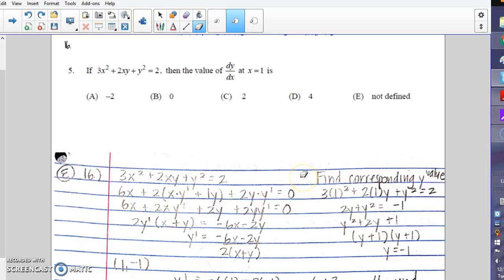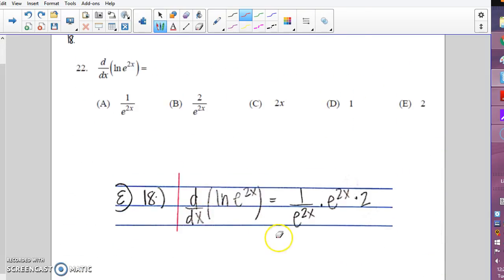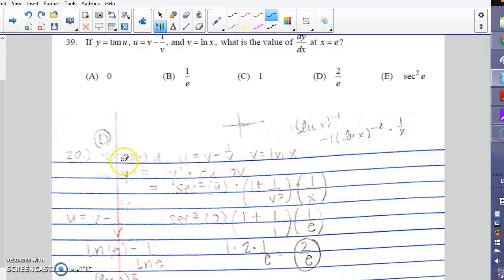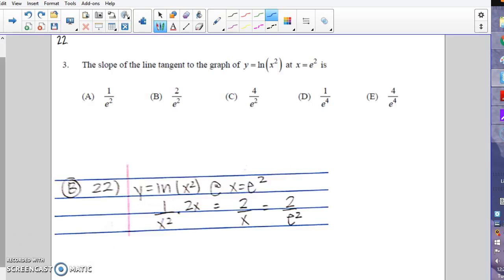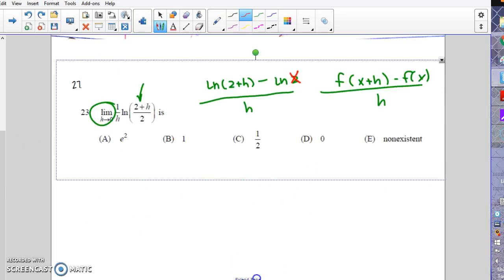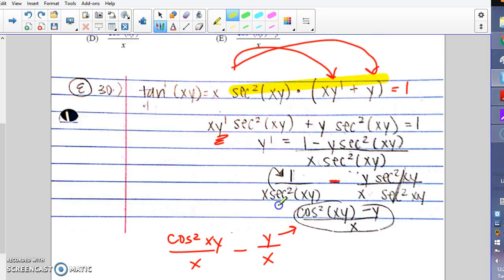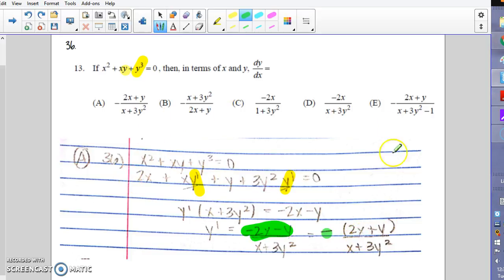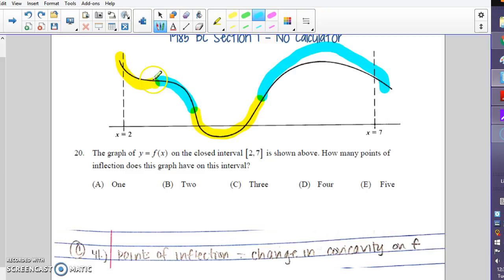MC 2a Part 1 (#16-41)